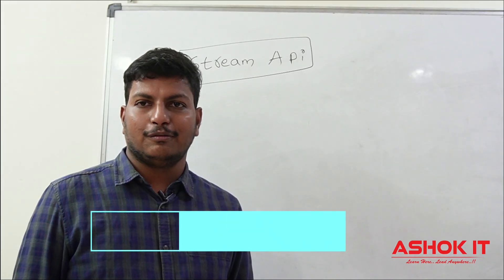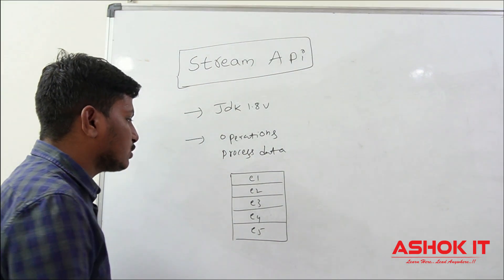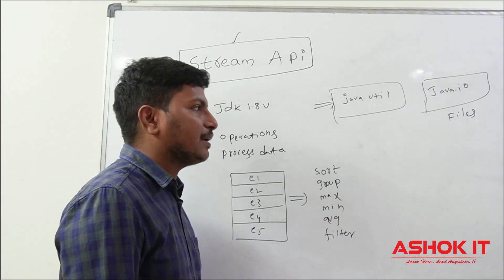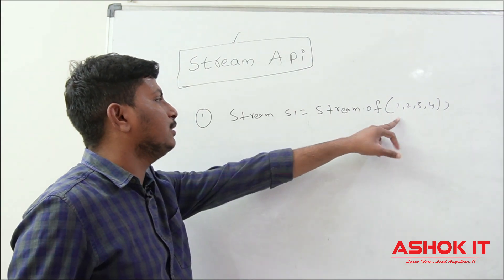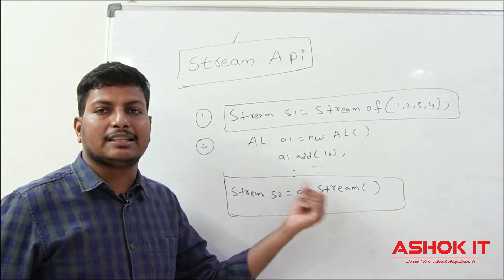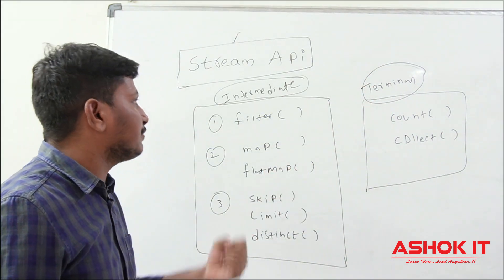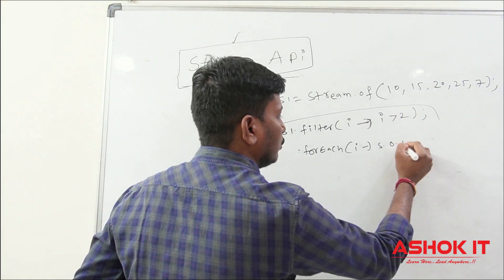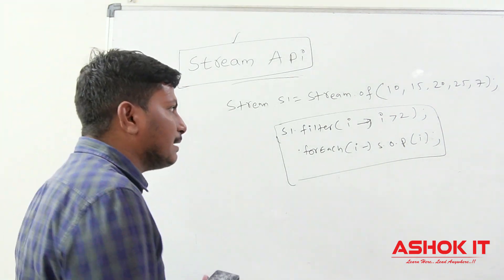Java 8 Stream API : Streams Filter & Map Operations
In this video you can understand what is stream api in java8, how to create stream object, how to perform filter operation using streams and how to perform map operations using streams.

  🎈 Live Coding
  🎈 Real-time Environment
  🎈 Class Notes